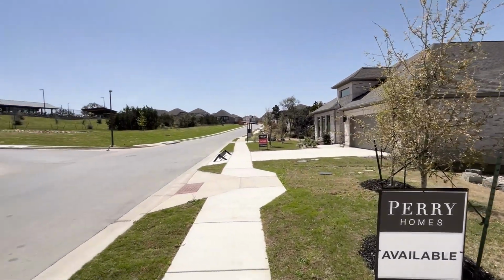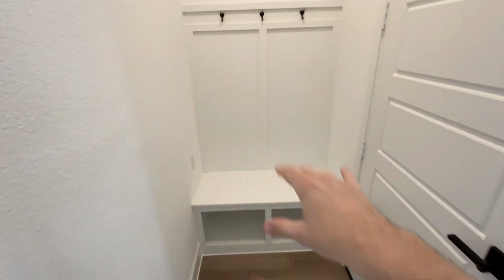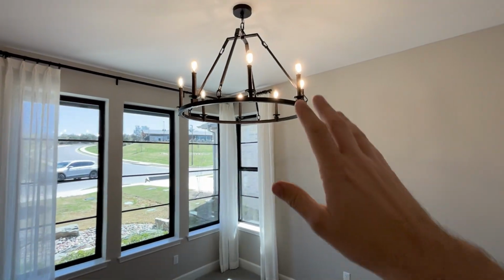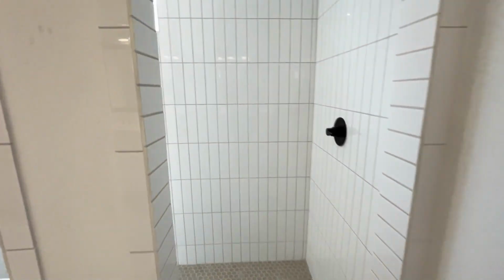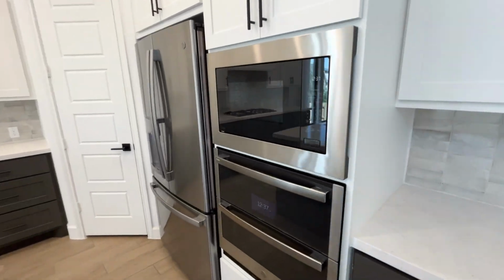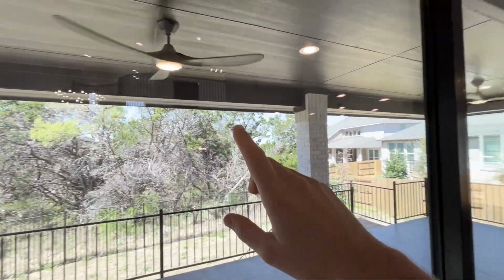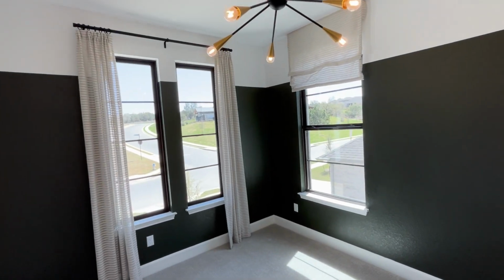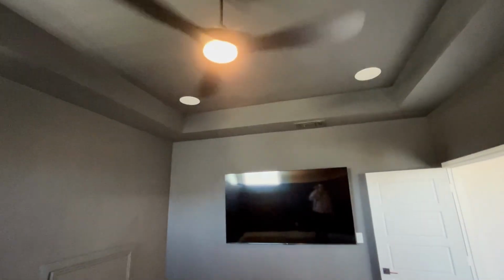Georgetown TX Homes: Luxury Living in Parkside on the River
Step inside one of the most stunning Georgetown TX homes located in the highly sought-after Parkside on the River community. This video showcases one of the top luxury homes Georgetown TX has to offer, perfect for those exploring Georgetown Texas real estate. Enjoy a full Georgetown TX real estate tour of this spacious property in Parkside Georgetown TX. If you're searching for new homes Georgetown TX, a luxury home tour Texas, or insights into Austin real estate, this video is for you. From homes for sale Georgetown TX to a true million dollar home tour, this is luxury living in a master planned community Texas buyers dream of. Get expert insight into real estate Georgetown TX and experience the best of Texas luxury homes in this exclusive Georgetown TX home tour led by a local real estate agent Georgetown TX. Don’t miss this Texas home walkthrough and update on the Georgetown housing market!
🤔Moving to Austin Texas? Let's Chat!🤠
If this is your first time to this channel, and you want to know everything about Austin Texas and the surrounding areas, then subscribe▶ and tap the bell🛎 for notifications, so you can be the first to know about the current market in Austin Texas. 😁
00:00 Intro
00:56 $960k Home Tour
12:37 Upstairs
16:10 Final Thoughts